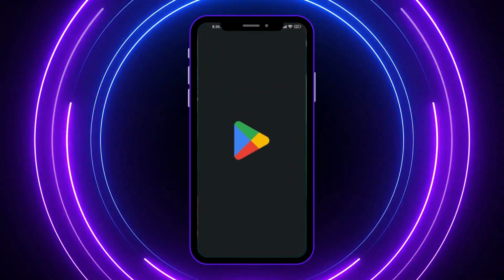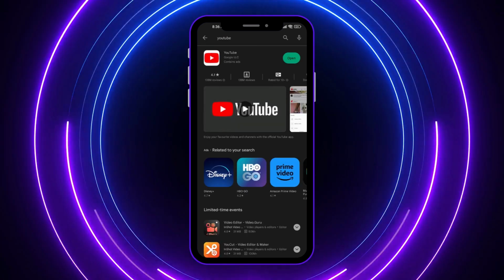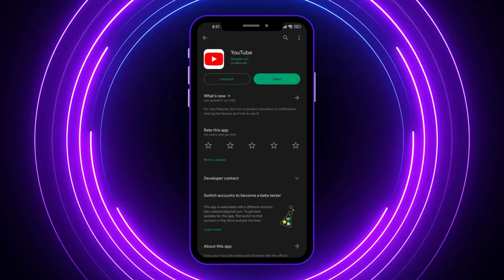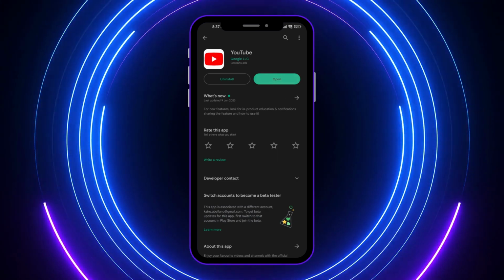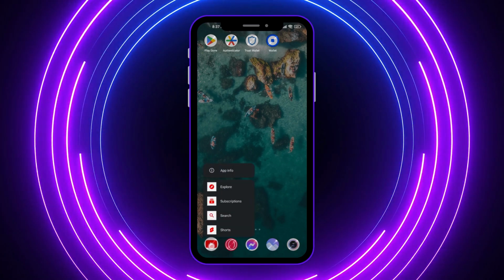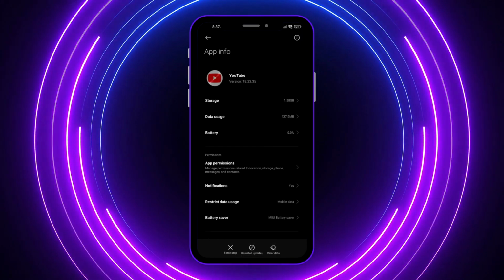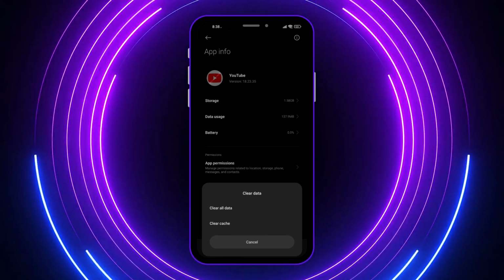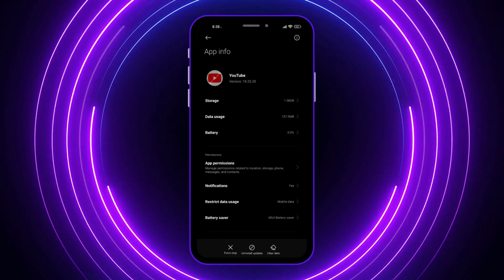How To Fix Youtube Not Working Properly 2023 (Easy Fix)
Do you want to know How To Fix Youtube Not Working Properly? This video is for you! Learn How To Fix Youtube Not Working Properly. Follow the step-by-step tutorial and know How To Fix Youtube Not Working Properly hassle-free. Let's get started!